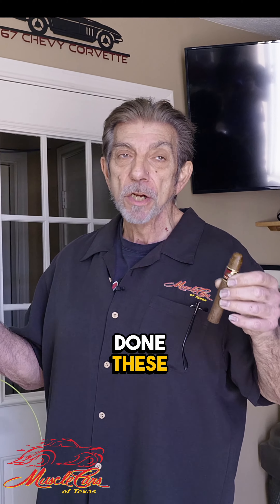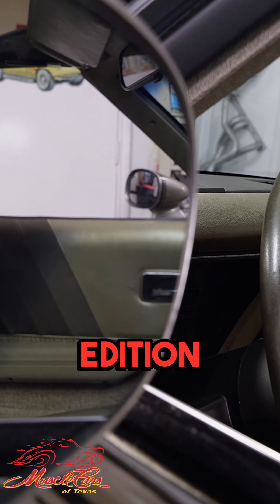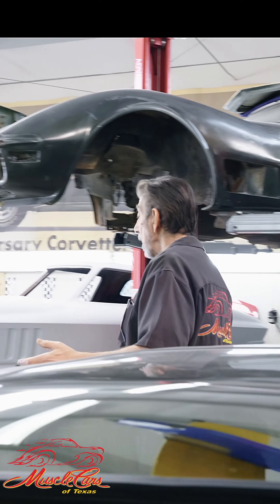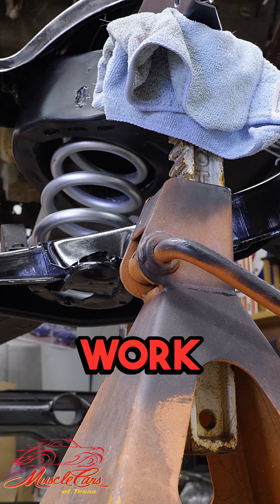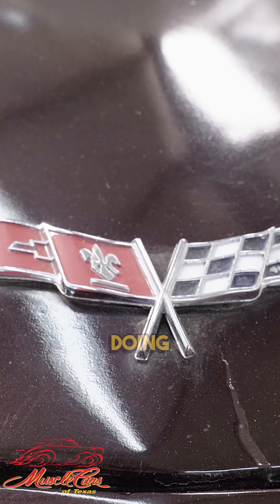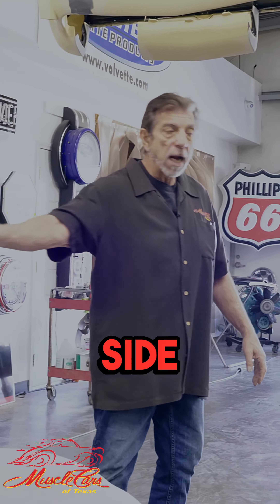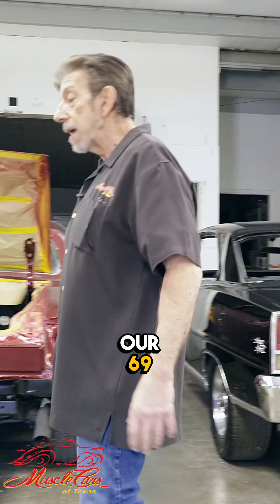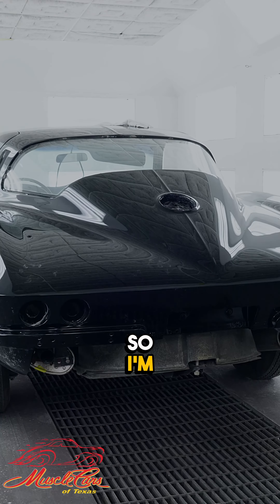Shop Update: Restoring Classic Muscle Cars in Texas - '82 Special Edition and More!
Check out some of the rides we're reviving in the shop! This '82 Special Edition is turning heads with its classic style and fresh upgrades 🔥